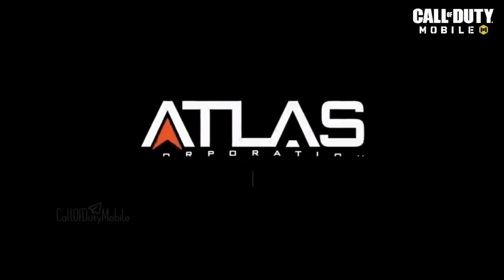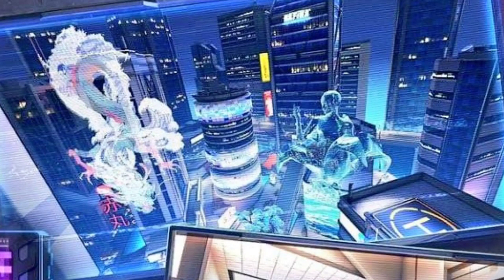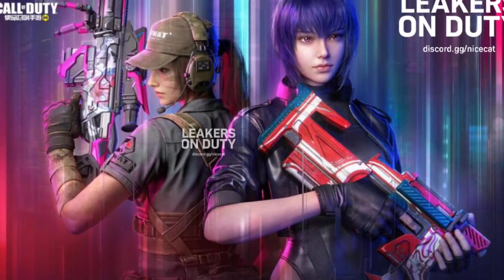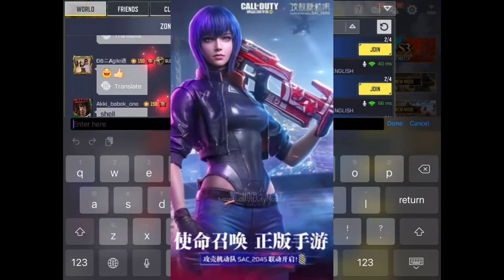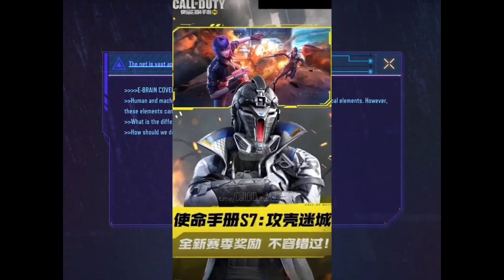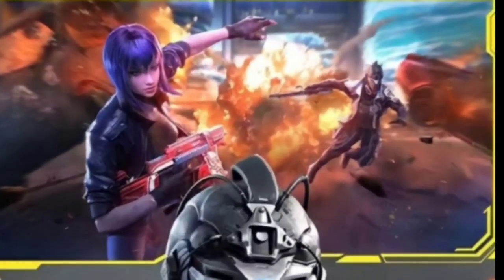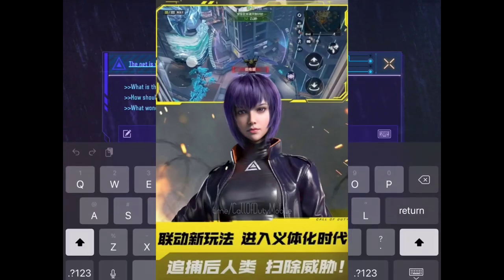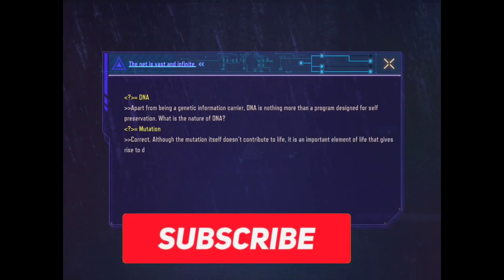SEASON 7 CHARACTERS LEAKED | NEW BATTLE ROYALE MAP IN CODM | COD MOBILE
Call Of DutY mobile Season 7 Leaks.  News and updates related to season 7. New season 7 battlepass, characters leaks.